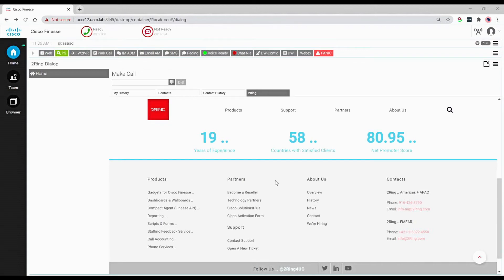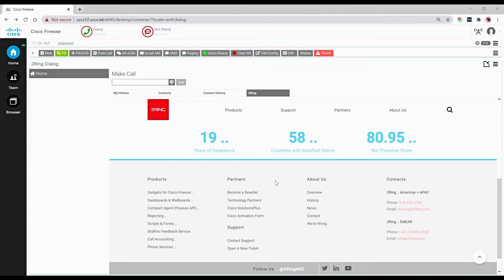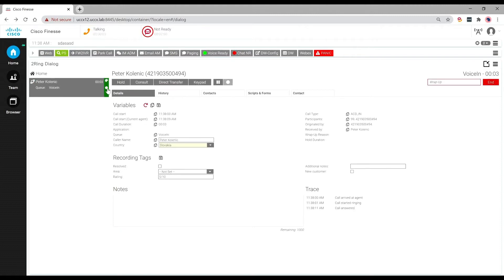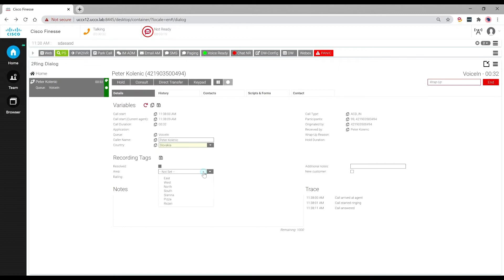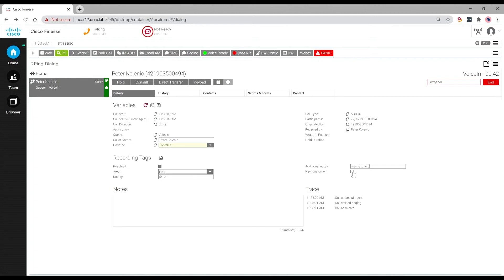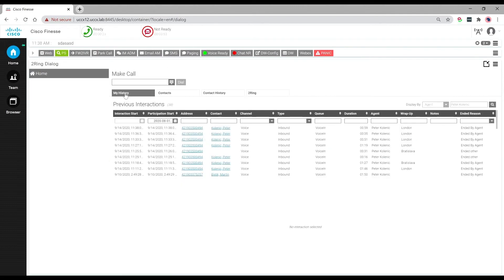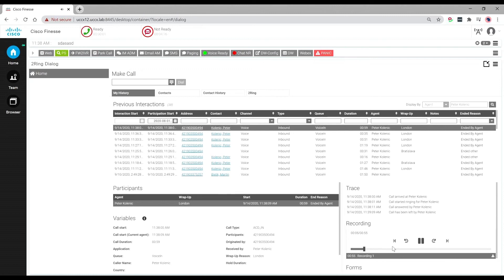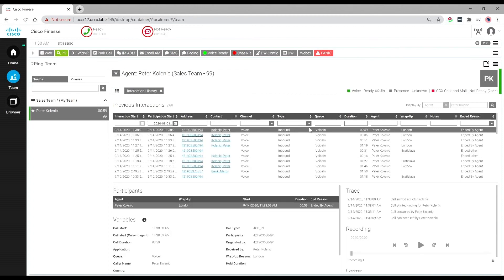Eleveo Call Recording now integrates with 2Ring Gadgets for Cisco Finesse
Our 2Ring Gadgets for Cisco Finesse now make it possible to easily integrate key functionalities of Eleveo Call Recording into Cisco Finesse, providing the user with a clean interface to record, tag, and re-play interactions, all within one easy-to-use platform.